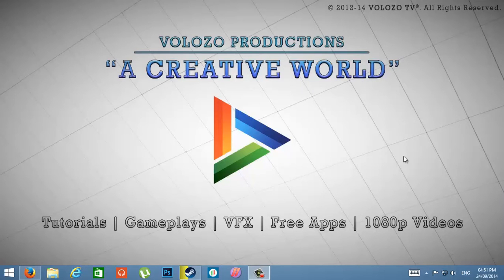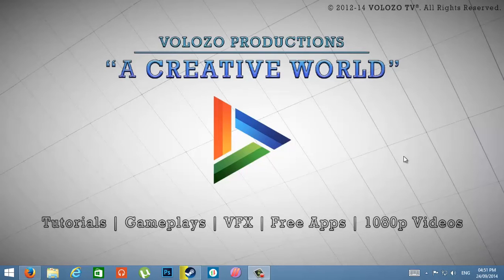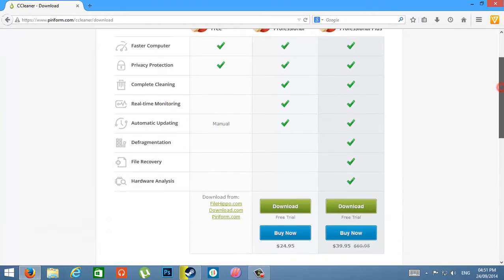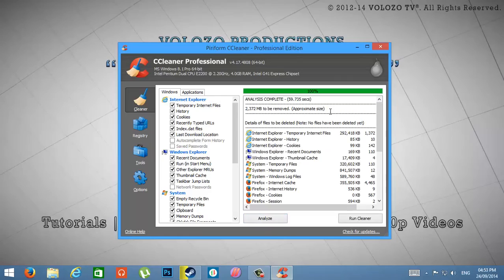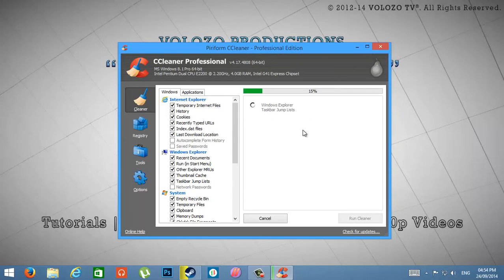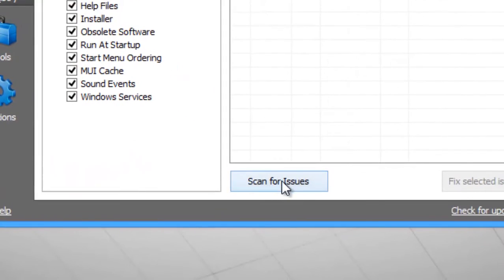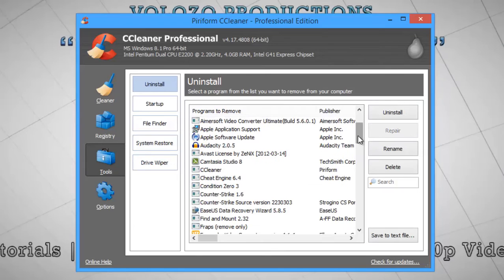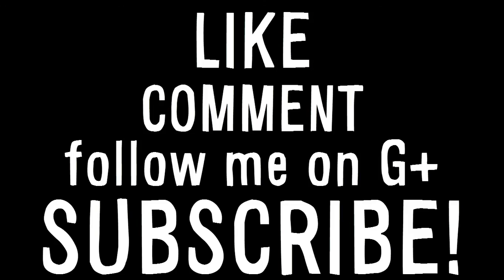How To Make Your Computer Run Faster For Free! Windows XP/Vista/7/8/8.1/10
In this video, I'm going to how to make your computer faster for 100% free!
**WITHOUT LOSING ANY FILES**
(for example Photos, Videos, Documents, Musics, etc.)

WORKS WITH:

WINDOWS XP
WINDOWS VISTA
WINDOWS 7
WINDOWS 8
WINDOWS 8.1
WINDOWS 10

2. INSTALL CCLEANER

3. REMOVE JUNK FILES

4. REMOVE UNNECESSARY REGISTRY DLLS

5. REMOVE UNNECESSARY APPS

6. RESTART YOUR COMPUTER